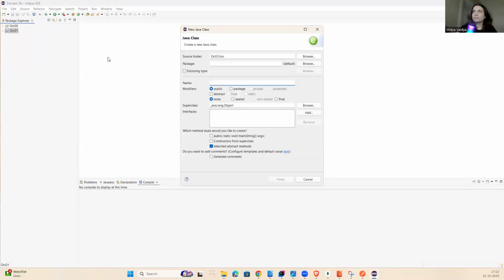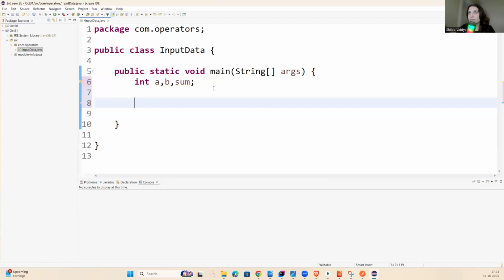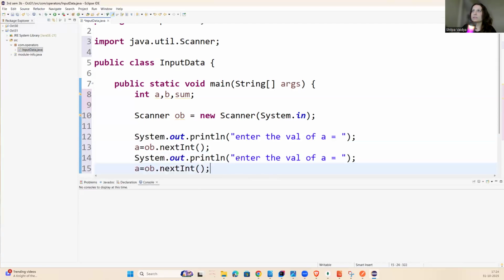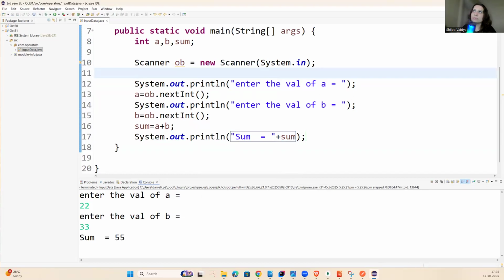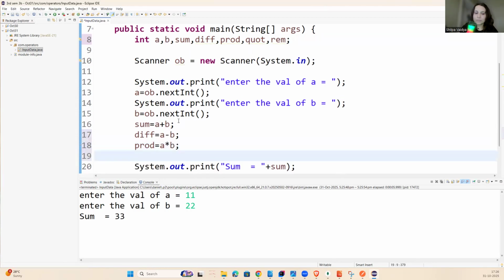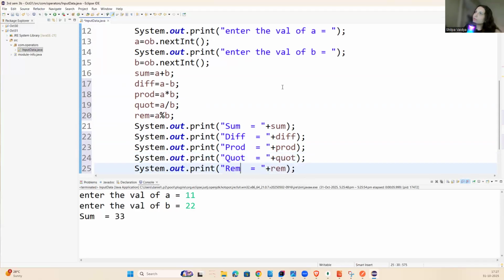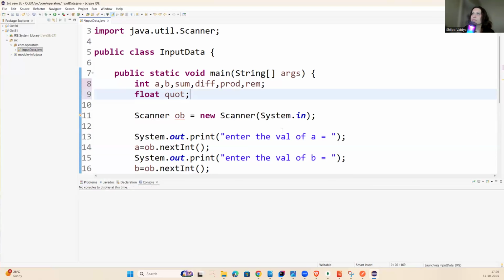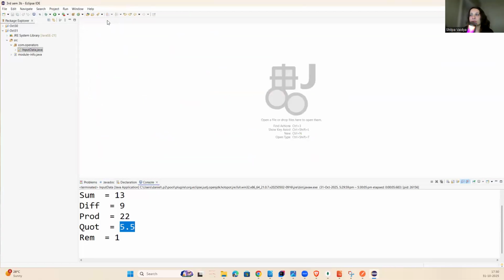4 Input statement